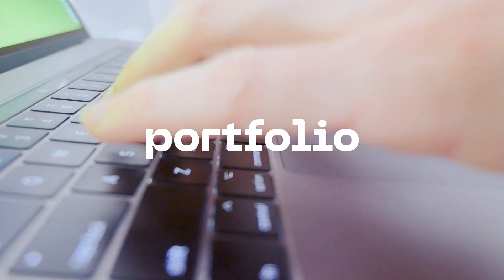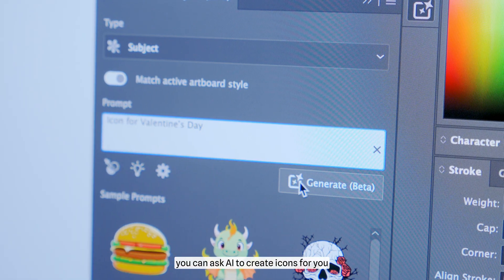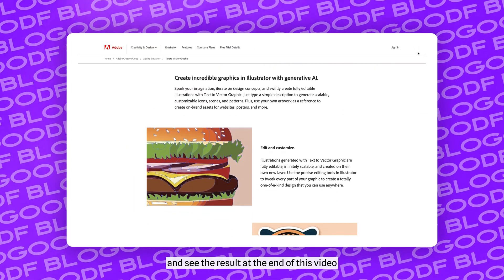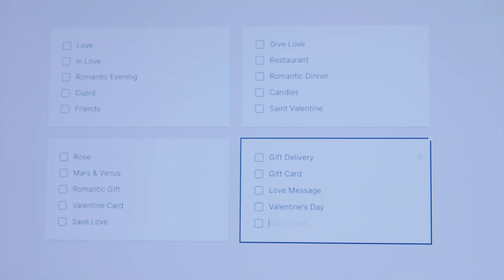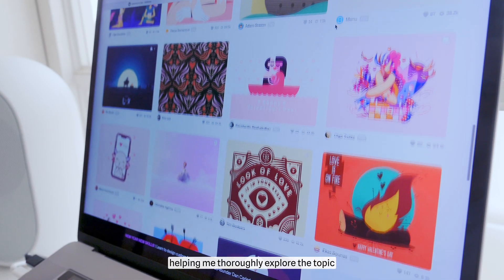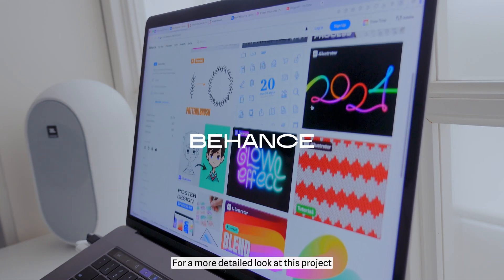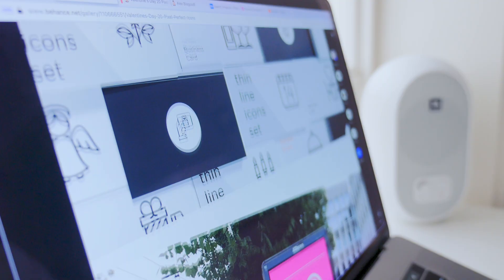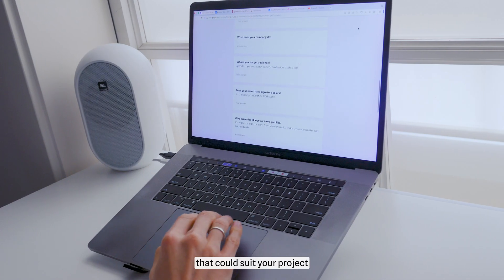Valentine's Day Icon Design Process and GRAPHIC DESIGN VLOG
In this engaging Graphic Design Vlog as I take you through the Valentine's Day Icon Design Process using Adobe Illustrator. Discover step-by-step instructions on How to Create Icons in Illustrator that capture the essence of love and romance. Whether you're a beginner or a seasoned designer, this tutorial will provide valuable insights and techniques to craft stunning Valentine's Day icons for your projects. Elevate your design skills and spread the love with a custom-made icon this Valentine's Day!

00:00 Announcement
01:06 Valentine's Day
01:48 How to make a MoodBoard
03:08 My new set of pencils
04:04 Sketching
06:64 Coffee Break
07:30 Icons design in Adobe Illustrator
08:57 Gumroad website for selling icons
09:25 Behance
10:03 Icons that Ai created in Adobe Illustrator